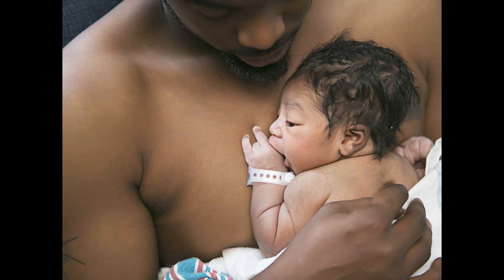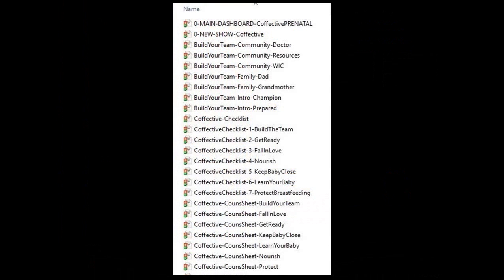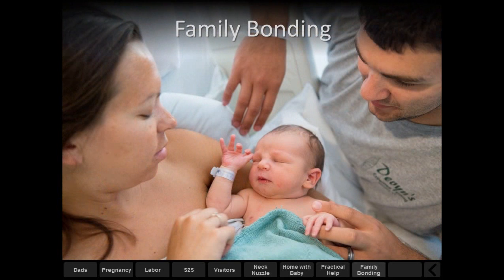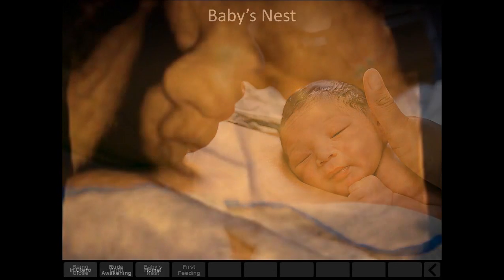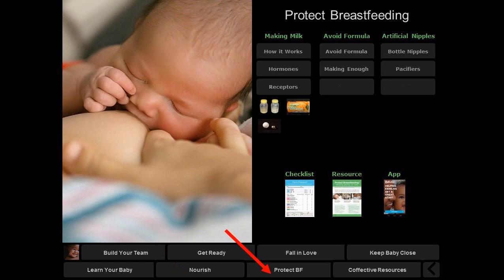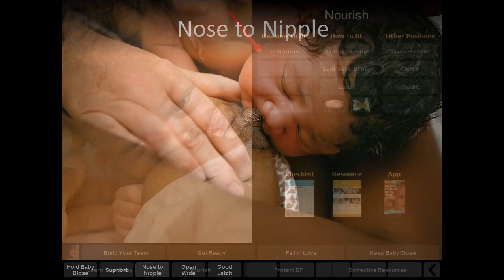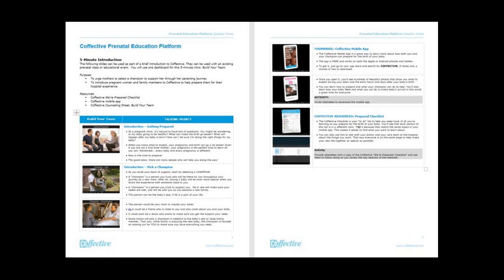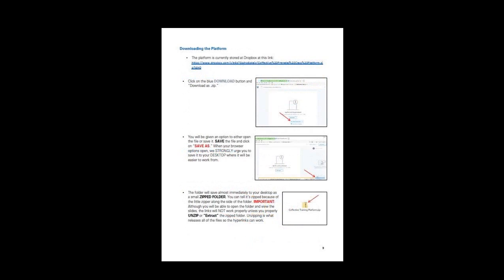Coffective TTT Prenatal Platform